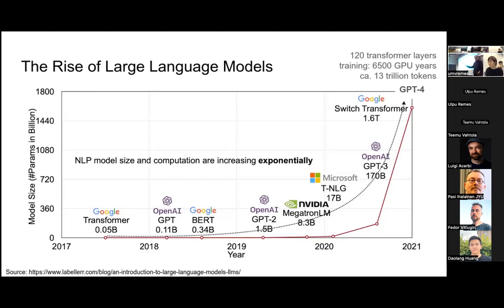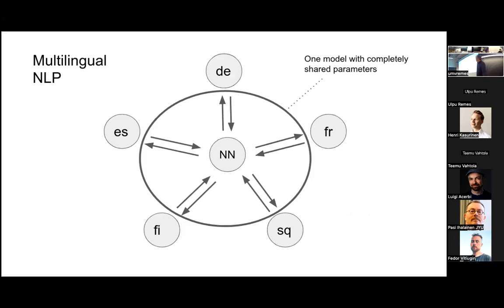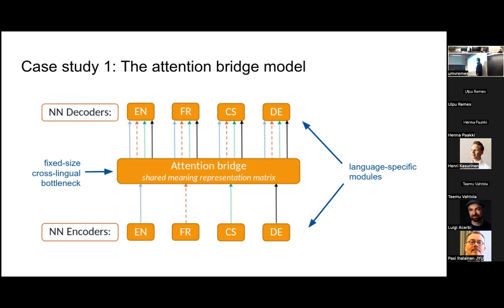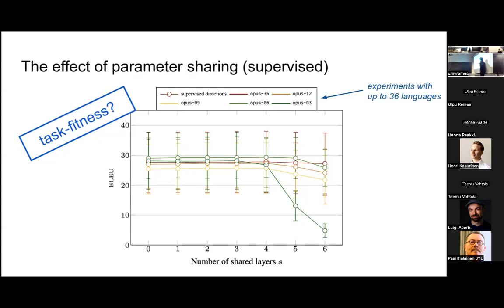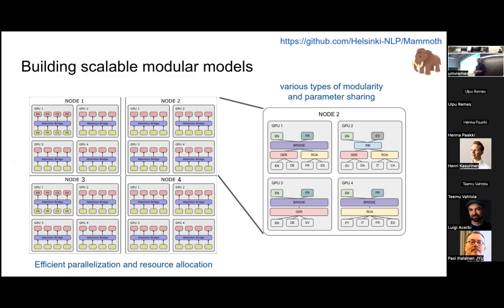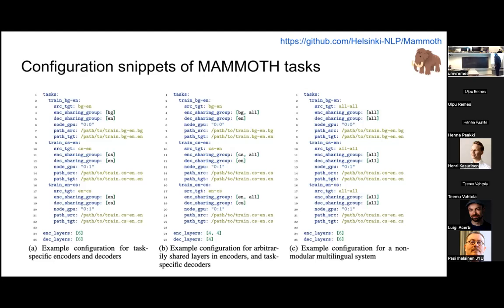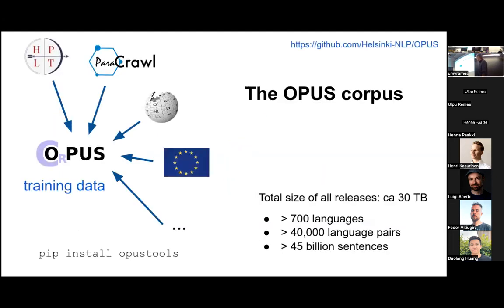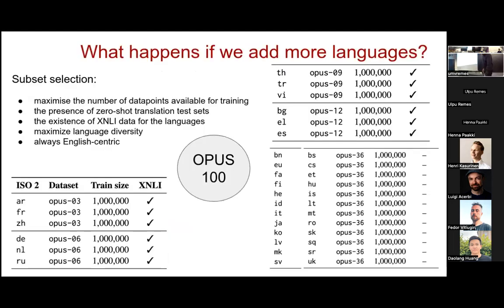Jörg Tiedemann: Releasing the MAMMOTH - a framework for large-scale modular multilingual NLP models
Abstract:  Neural language models have been grown in size and importance over the past years. We address two challenging aspects in the field of NLP: The support of a wide variety of languages and the runtime efficiency of such models. We focus on encoder-decoder models and modular architectures that balance between task-specific components and parameter sharing. In particular, we want to achieve effective cross-lingual transfer learning while keeping language-specific modules that can operate independently. The latter is important for efficient inference reducing computational costs and energy consumption at runtime, a crucial task for modern NLP.

There are several ways of implementing multilingual NLP systems but little consensus as to whether different approaches exhibit similar effects. Are the trends that we observe when adding more languages the same as those we observe when sharing more parameters? MAMMOTH is a flexible framework for training various types of modular architectures making it possible to systematically compare different approaches.

Special care is taken to optimize the scalability in multinode training on large HPC clusters such as LUMI. I will report the current stage of our research including initial results, our efforts on hyper-parameter tuning, the optimization of modular architectures, scalability benchmarks and the final goal of training a large-scale multilingual translation model with massively parallel data sets.

Speaker:  Jörg Tiedemann works as professor of language technology at the Department of Digital Humanities at the University of Helsinki. His main research interest is in cross-lingual NLP and machine translation.